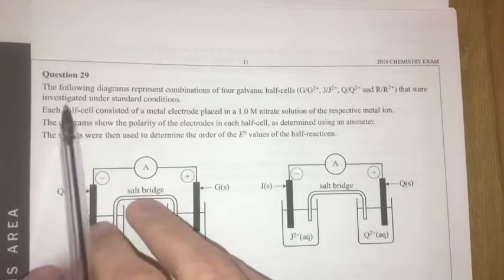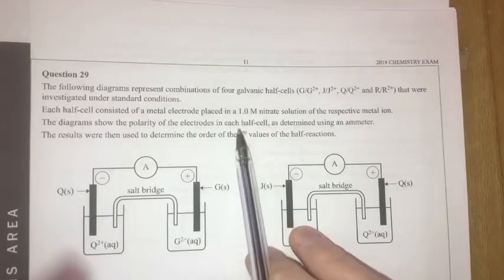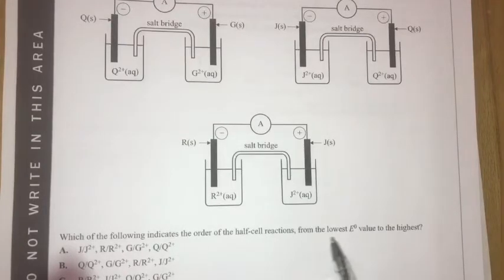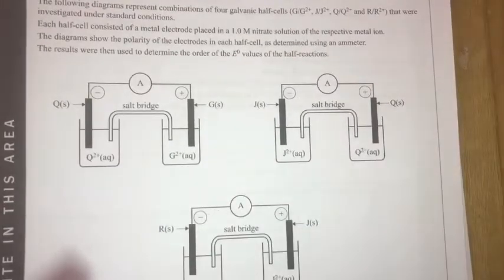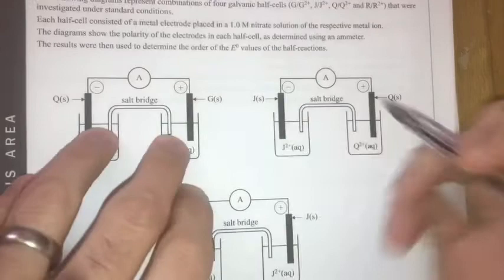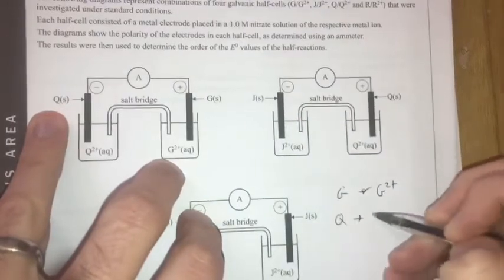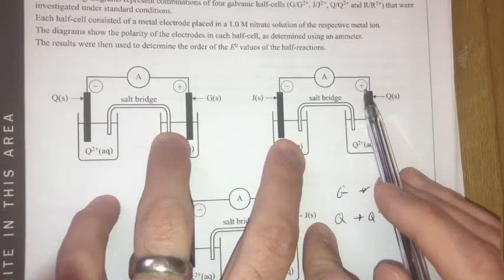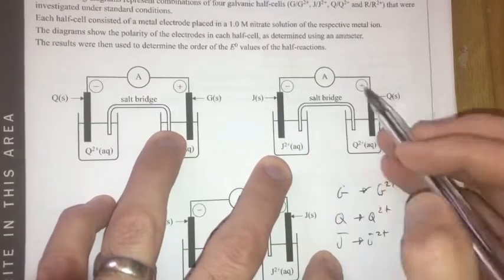VCAA 2018 - MC Question 29-30 - Chemistry Exam Walk-through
Question 29-30 (multiple choice) from the 2018 VCAA Chemistry paper.

Q29 - 0:00 (redox)
Q30 - 1:15 (general chemistry)

No examiners report this time, if you think it is worth it, let me know and I’ll start including them again.

The answers provided in these videos are my working only, future videos may also include a review of the answers alongside the examiners report.  Students can access the full exam paper and examiners report from the VCAA website below.